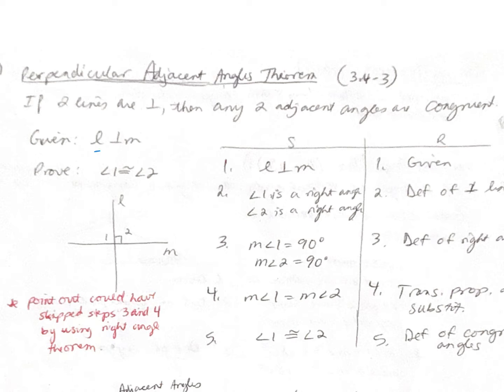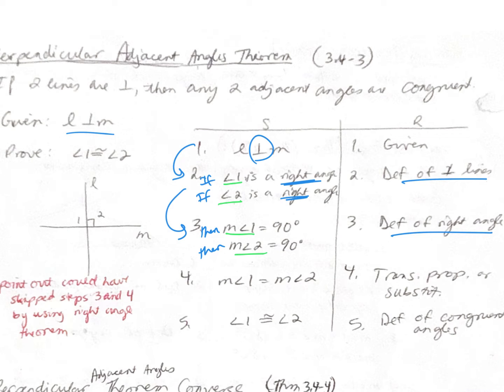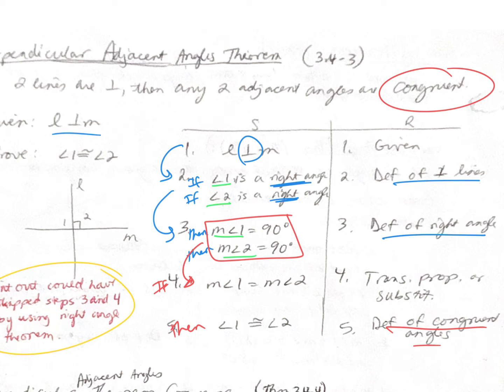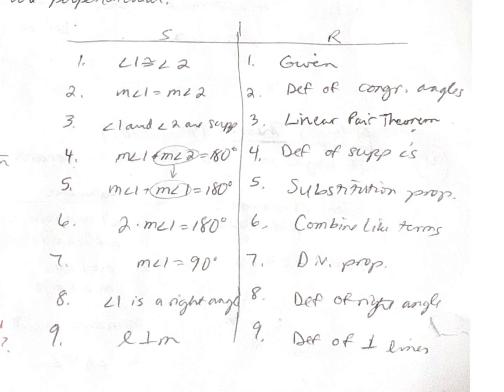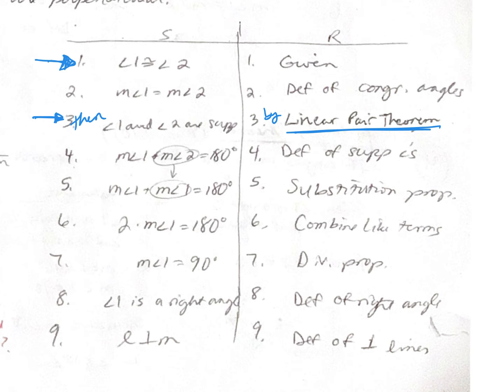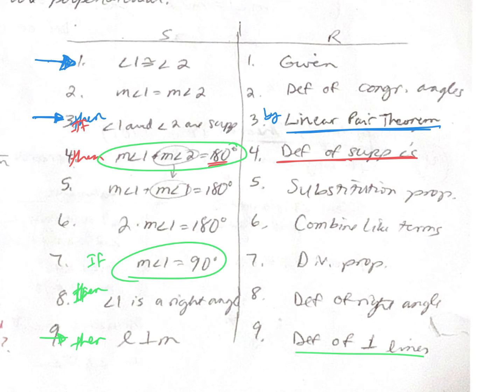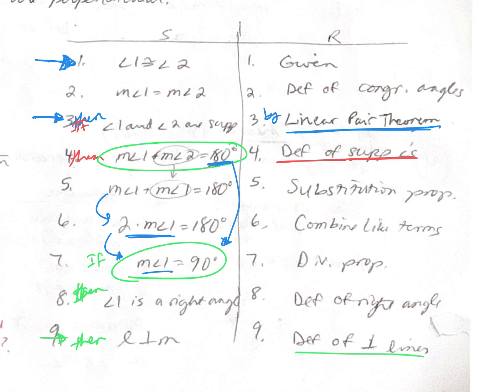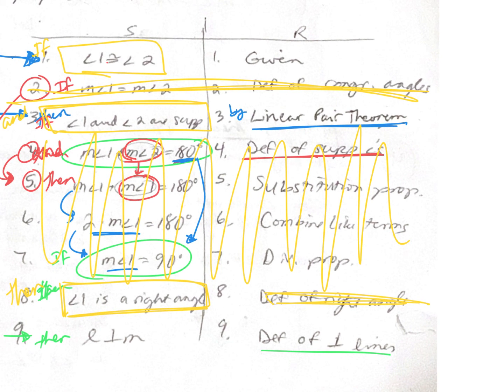Proofs - Theorems 9 and 10